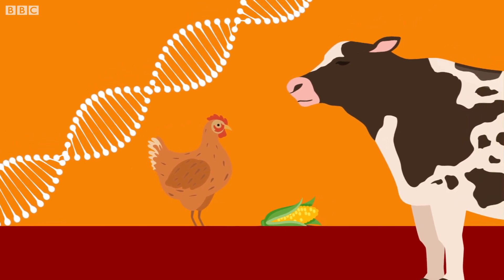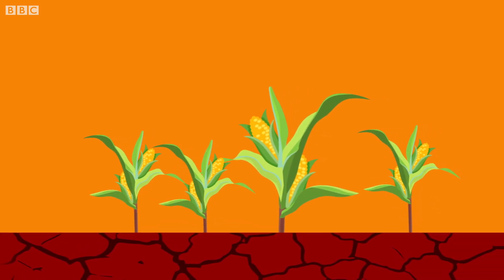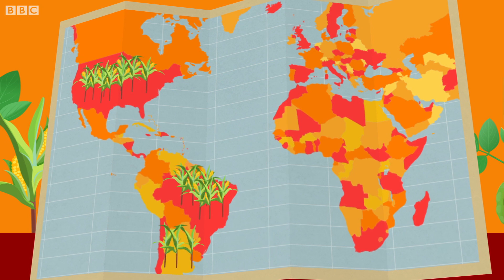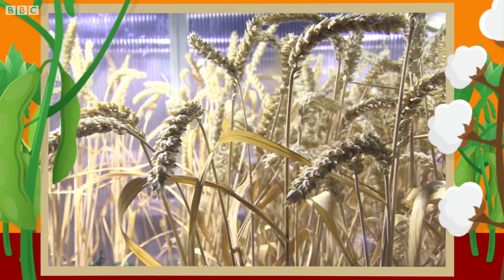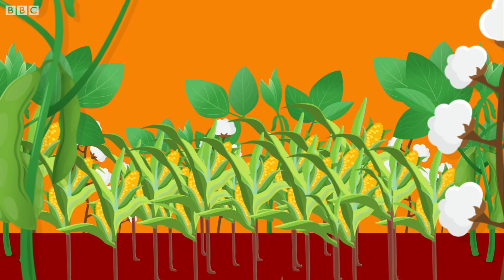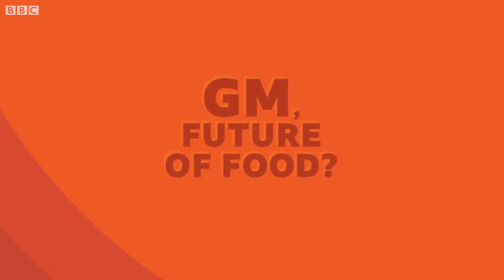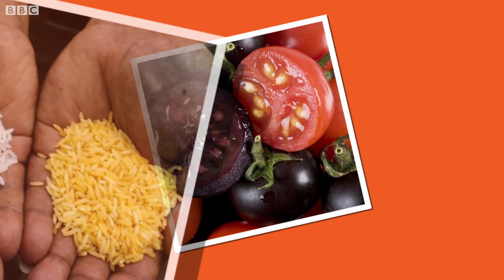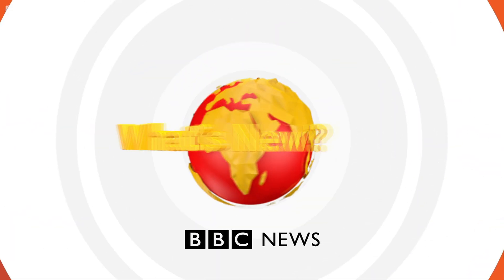What is genetically modified food? - BBC What's New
By genetically engineering the DNA of food to change its characteristics, scientists are able to grow things like onions that don't make you cry, or tomatoes with extra vitamin C. So are GM foods a good thing for the world?

BBC What’s New and BBC Actu Jeunes are the BBC’s first bilingual programmes for teenagers, brought to you by the BBC World Service to discuss important issues for young people across Africa.

BBC Actu Jeunes et BBC What’s New, l’actualité qui parle aux jeunes en Afrique, en français et en anglais. Des émissions du Service Mondial de la BBC.